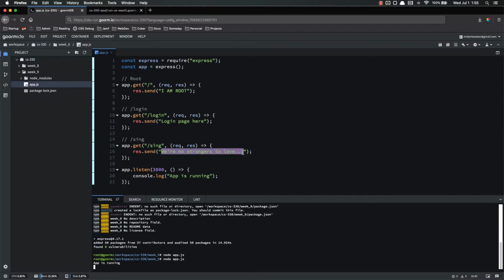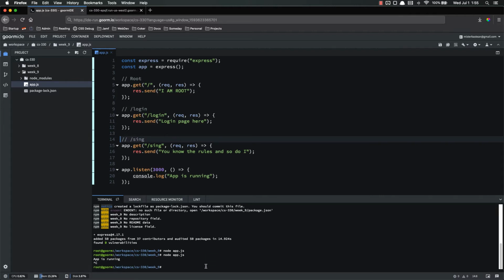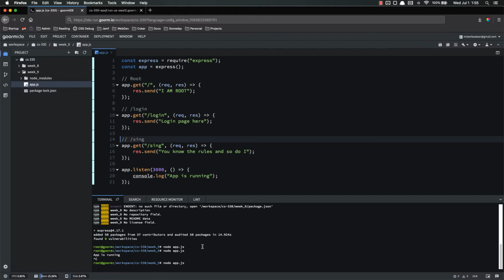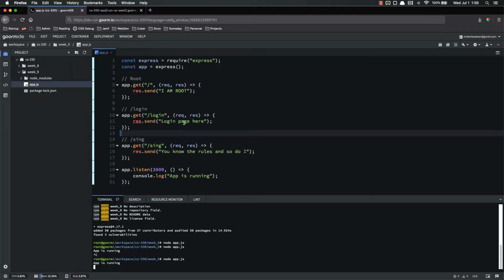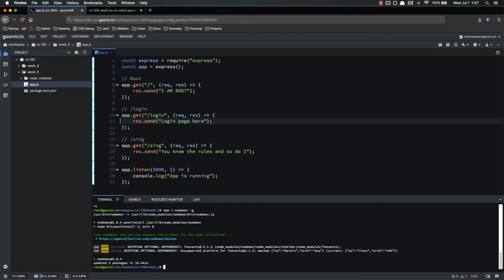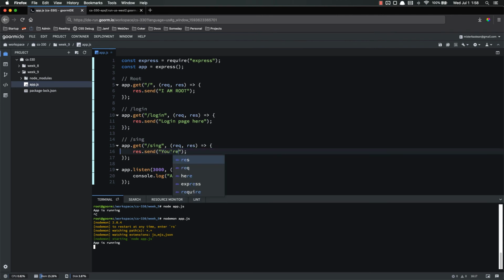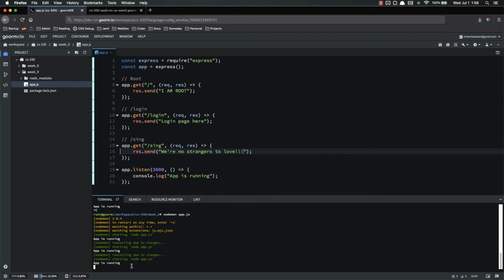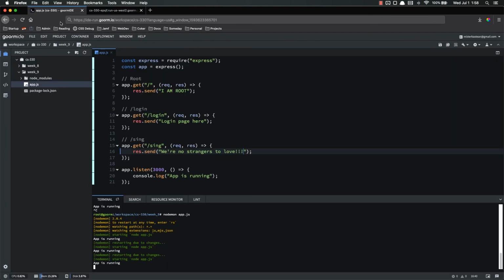Full Stack Web Developer Course: 9_3 - Installing nodemon